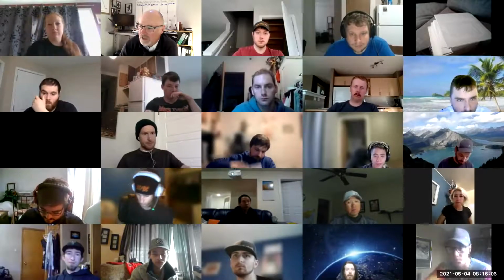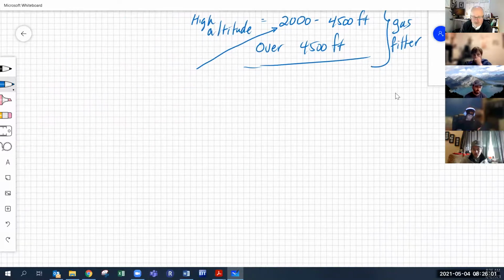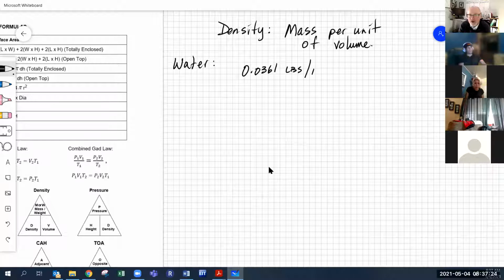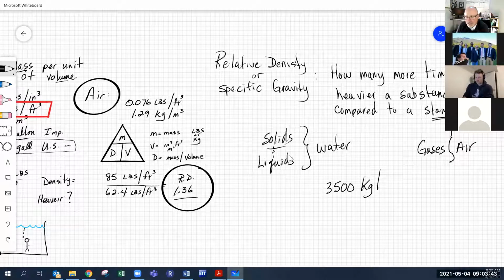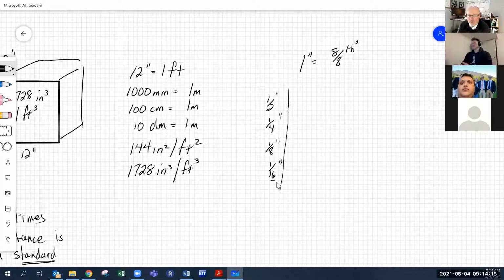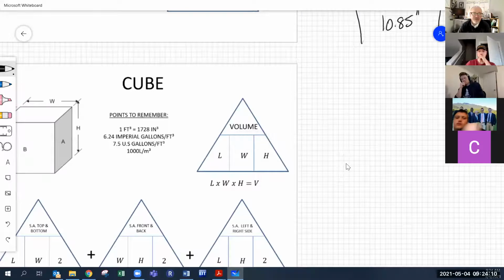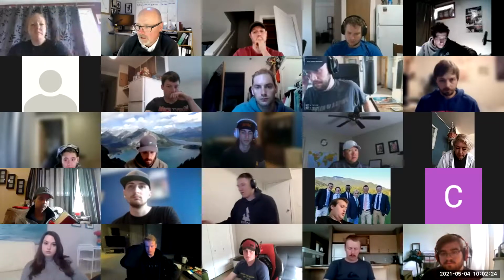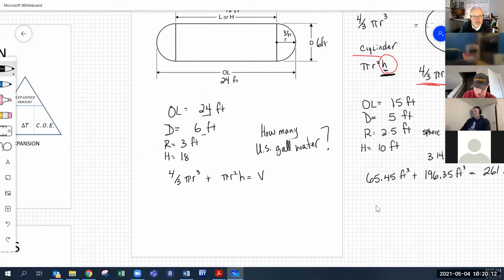APPH 255 May 4th class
Some 1st Year Review